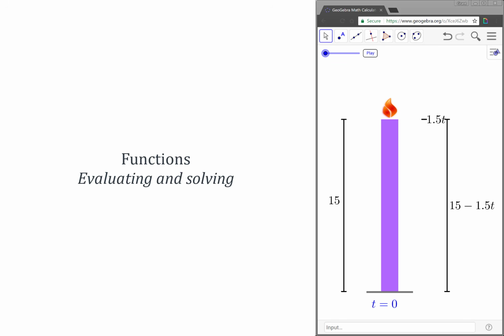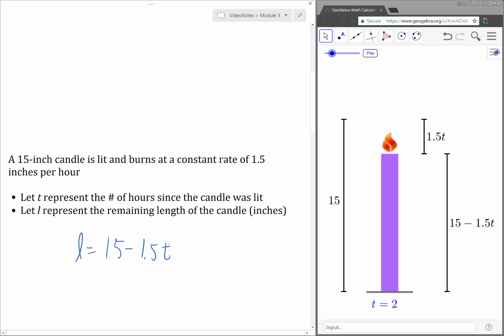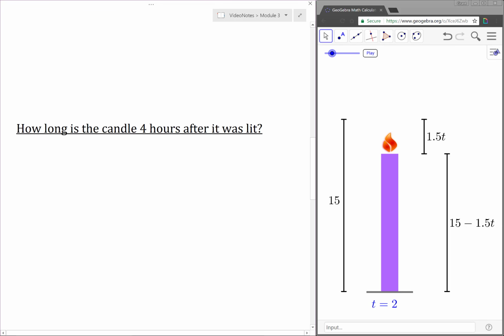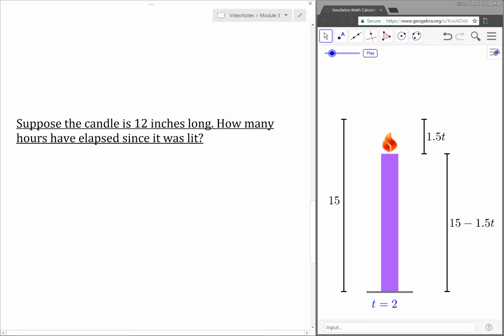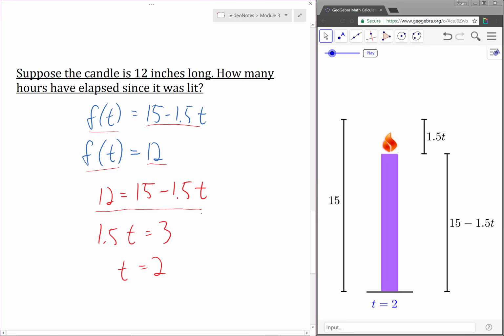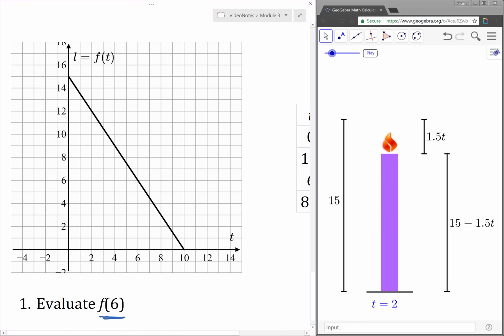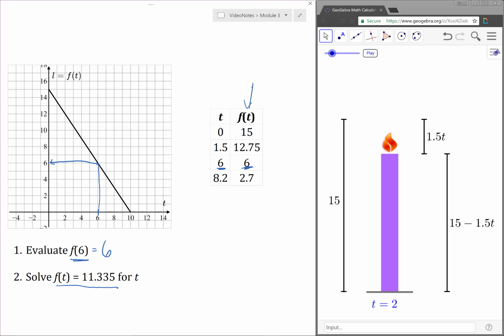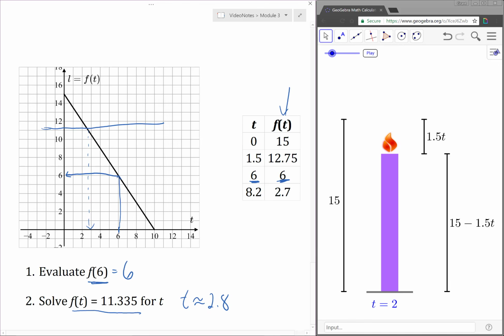Functions - Evaluating and solving